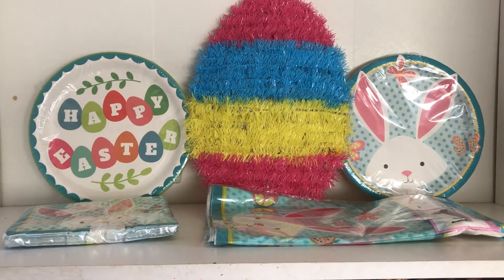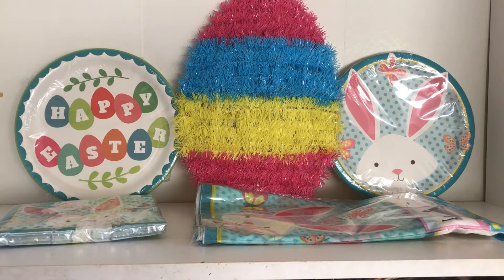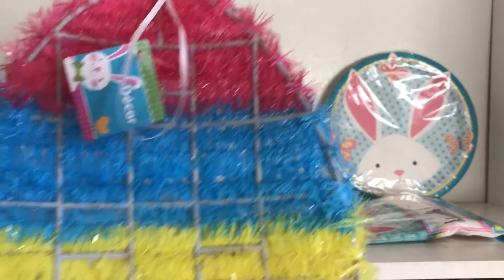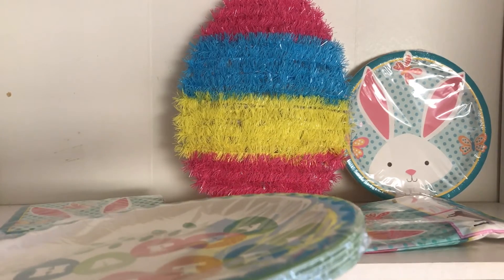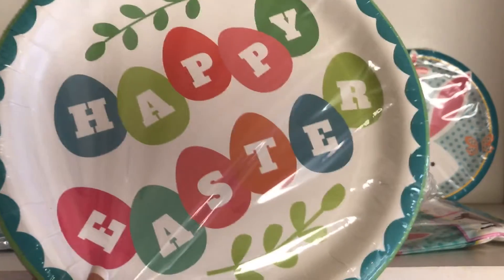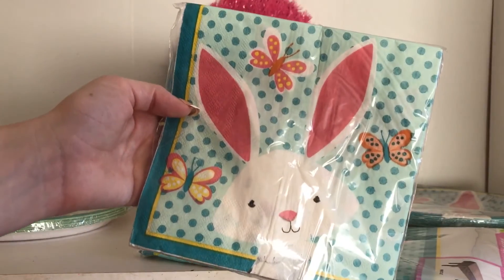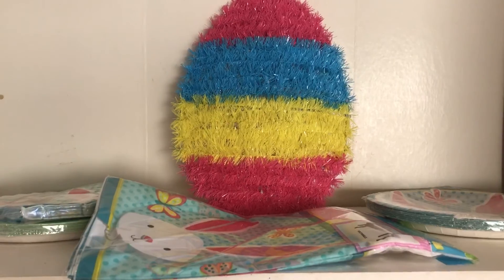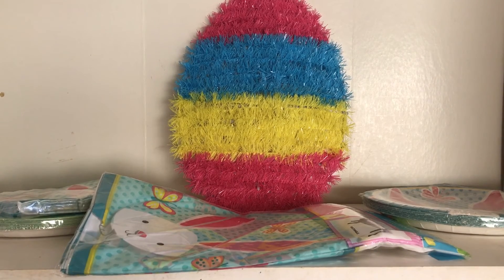Dollar Tree Easter Decor Haul 🦋🐰March 2018🐰🦋 || AlyssaMarieDeMeoTV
Hey my Beautifuls! Today I'm sharing with you all my Dollar Tree Easter Decor Haul 🦋🐰March 2018🐰🦋. I hope you enjoy! Have a beautiful and magical day!

📹Videos Mentioned📹